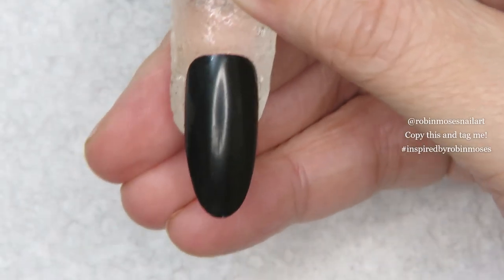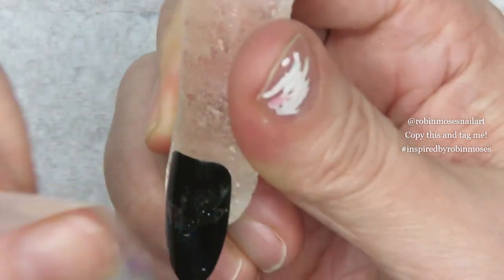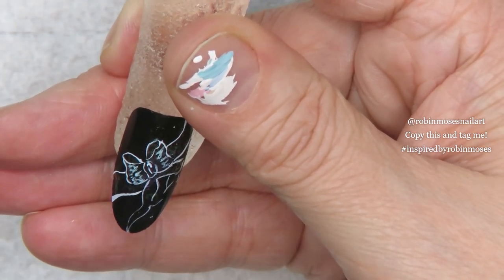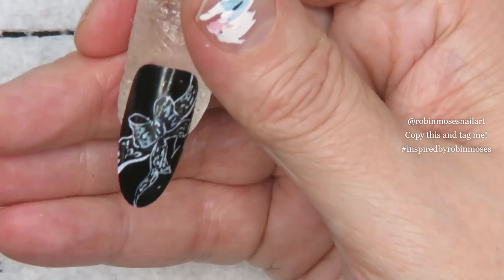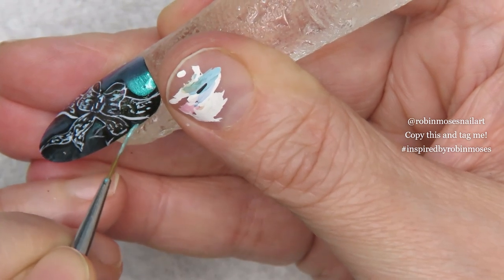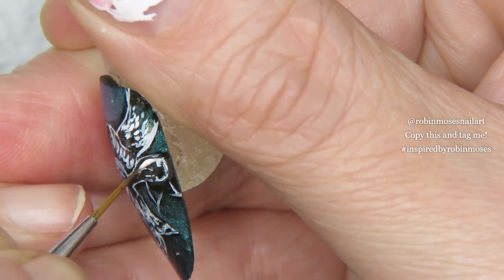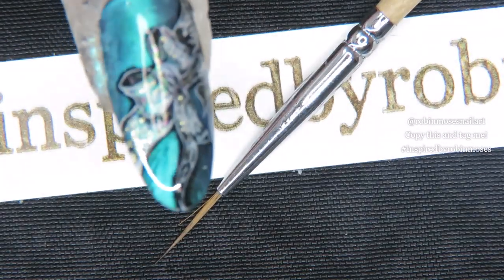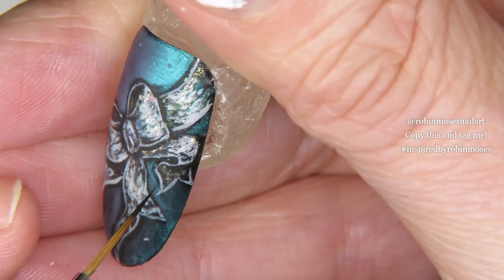DIY Christmas Bow Nails! | Xmas Ribbon Nail Art Design Tutorial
Hello Everyone! Up today is a beautiful hand painted miniature christmas bow you can learn for a million different diy projects! It costs nothing to paint and is a wonderful way to relax as you practice your craft or just want to make someone else smile! I used
black wetnwild polish
a sheer opal polish
black, white, blue, green acrylic craft paint (apple barrel)
opal foiling and glue which isnt needed found at (dollarnailart.com)
gold glitter or any 'angel white glitters' that reflects different pretty colors
and my nailartbrushes available at robinmosesnailart.com Have fun and tag me!

Love,
Robin Moses

Hashtag me inspiredbyrobinmoses when you copy my nailart!
SHOW ME:  @robinmosesnailart on instagram
worldwide!